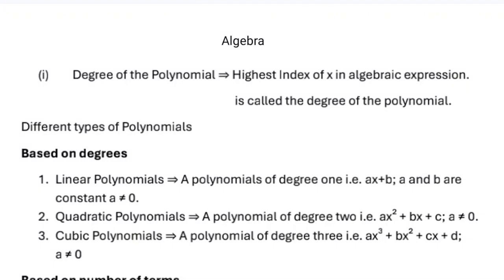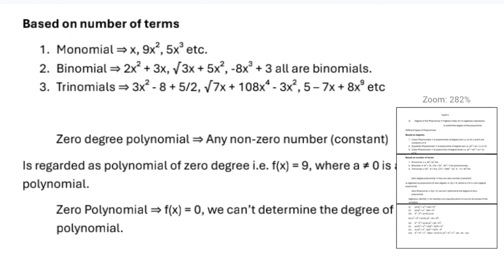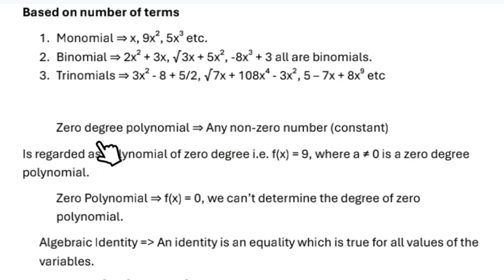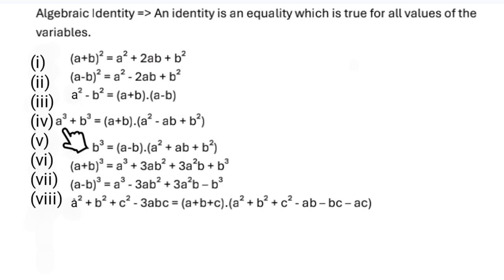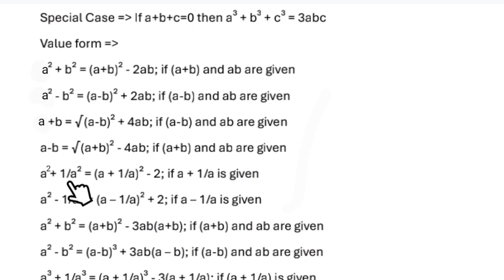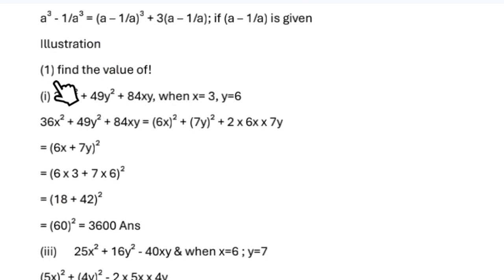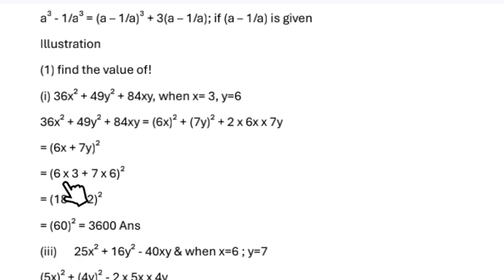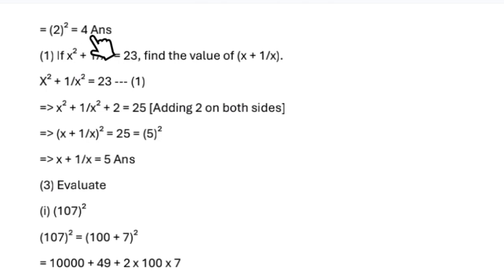Maths (Algebra) – Algebra Made Easy|RPSC - 2nd Grade|CBSE/RBSE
Maths (Algebra) – Learn Maths in Algebra
Welcome to Maths (Algebra) 🚀
This channel is dedicated to making Mathematics simple, visual, and exciting through Algebra - based explanations.
Our goal is to help students understand maths visually, not just memorize formulas. Perfect for school students, competitive exam aspirants, and maths lovers.
✨ Learn Maths.
✨ Understand Algebra.
✨ Visualize Concepts.